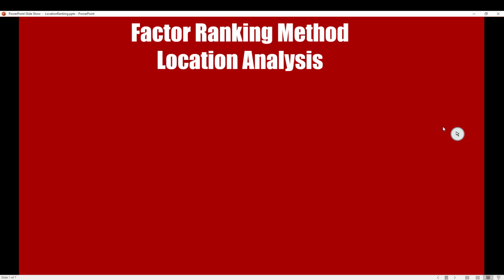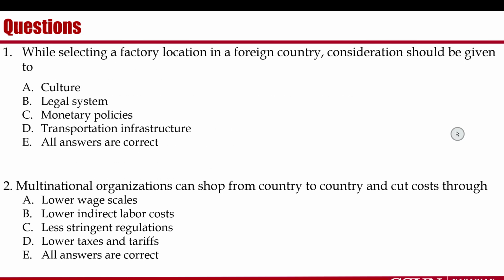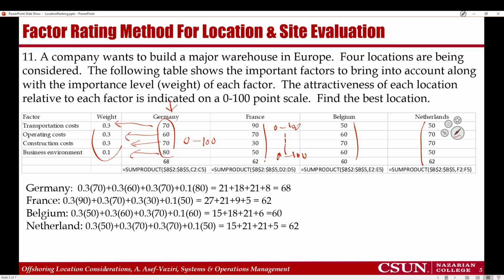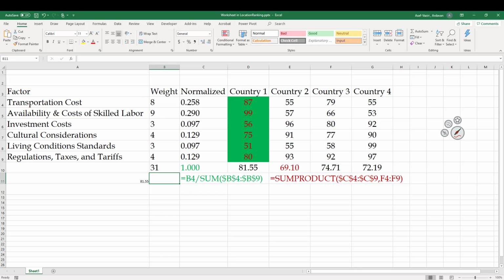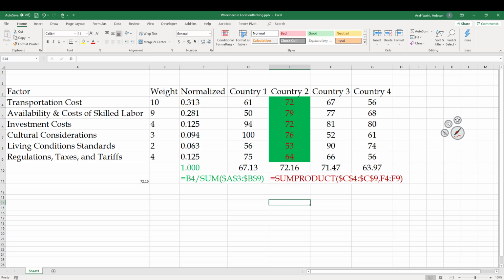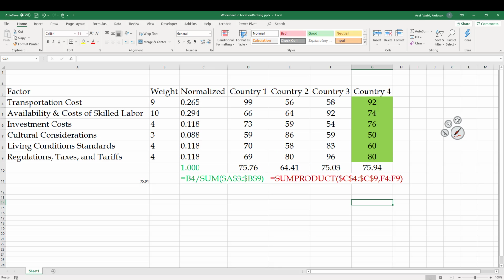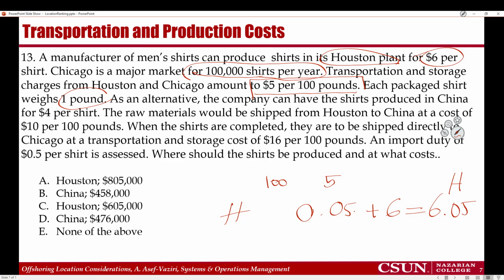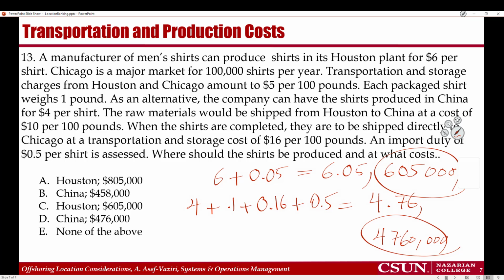Location Decision- Factor Rating Method (LocationRating)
I will explain the factor rating method through two examples and we also practice a little conditional Formating.